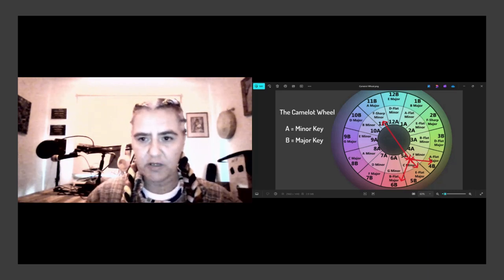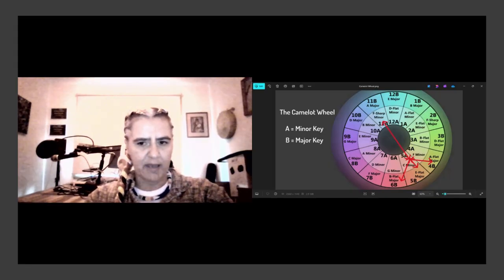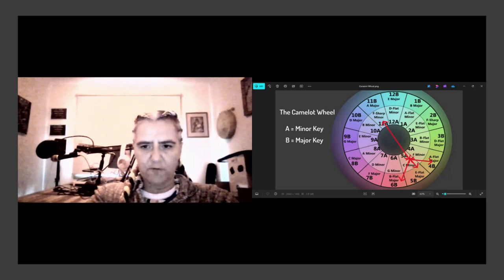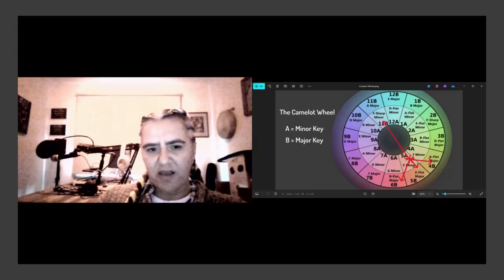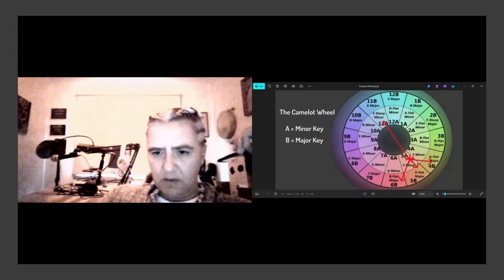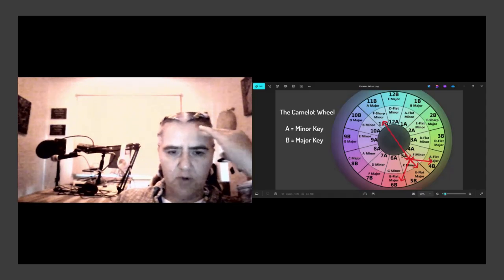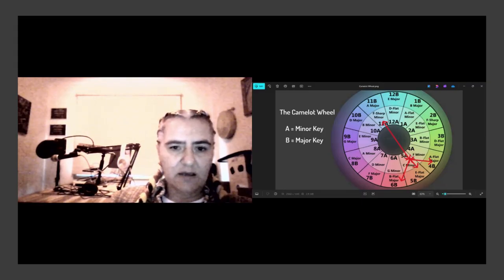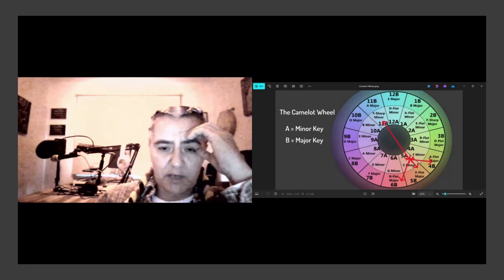Harmonic Mixing for DJ's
I created an in-depth lesson on harmonic mixing using the Camelot wheel.
I explain the difference behind minor and major keys and how to effectively use the Camelot wheel to mix in key within your sets. There is also an exercise at the end of the video so you can put what I have explained into practical use for you to learn how to mix in key.

There are two small errors in the video, but I could not change that once I had done the video, mainly an error within saying the wrong key but it is easy enough for anyone watching to pick up and correct themselves.

Happy mixing

Silent Assassin